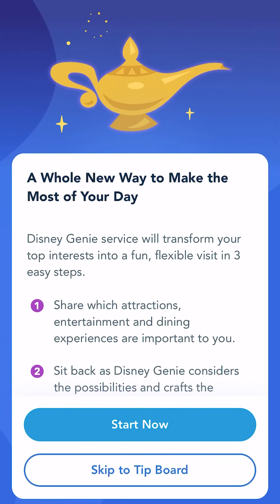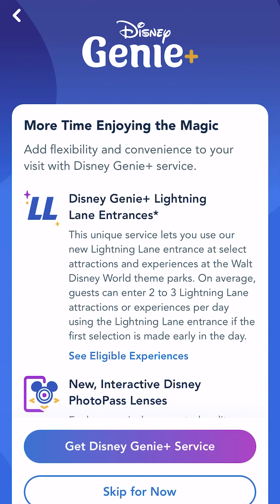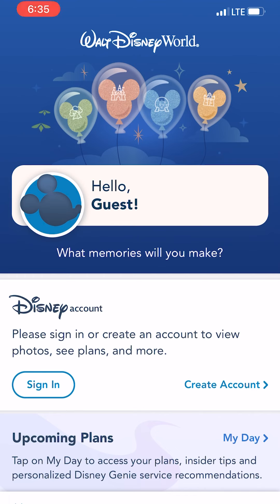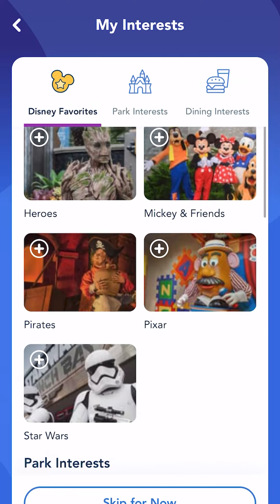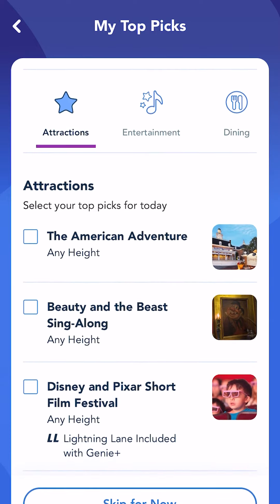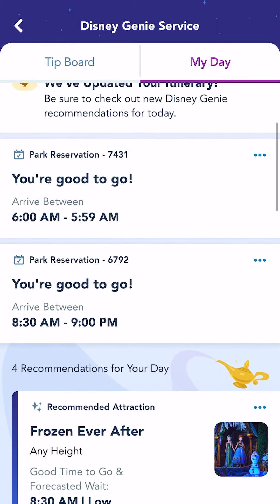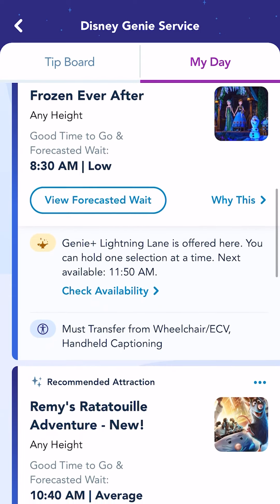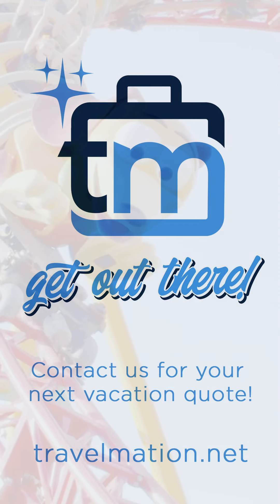The Travelmation Guide to Genie+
Join Katie as she walks you through the process of using the Genie+ service in your My Disney Experience app. From booking Lightning Lanes to navigating wait times, learn everything you need to know to enhance your day in the park.